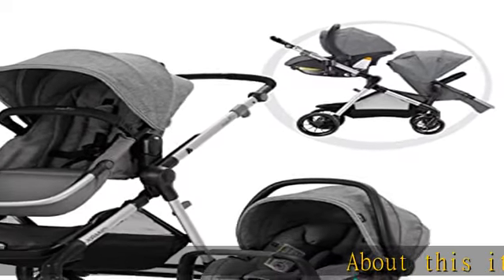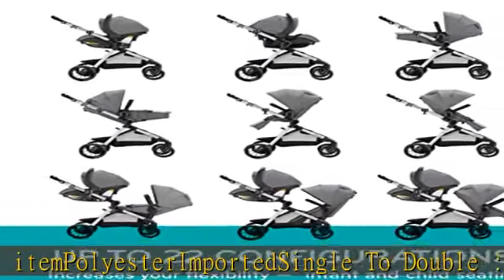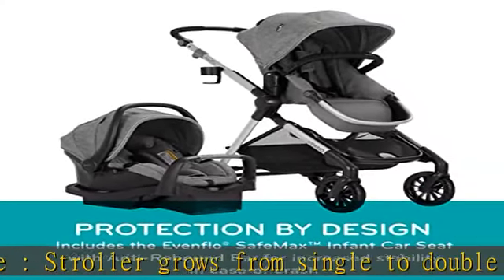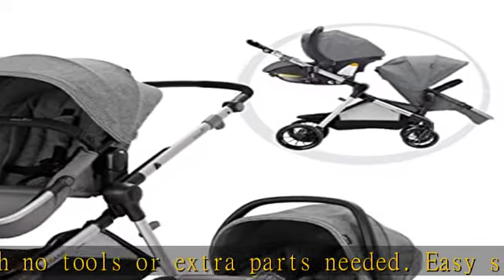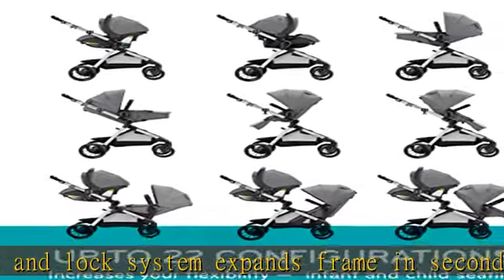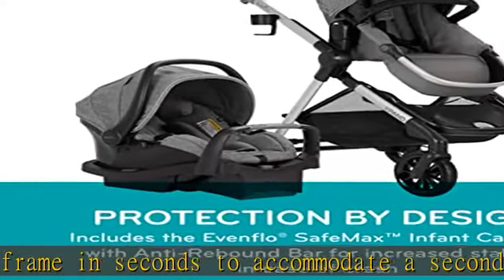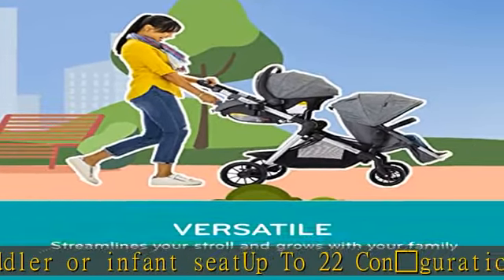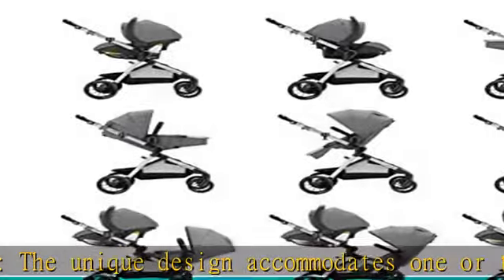Evenflo Pivot Xpand Modular Travel System with SafeMax Infant Car Seat